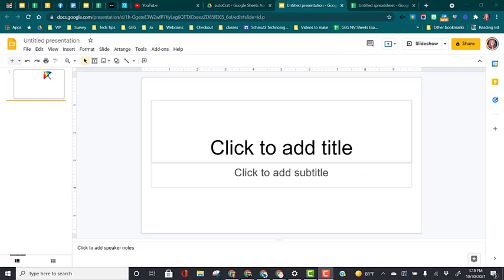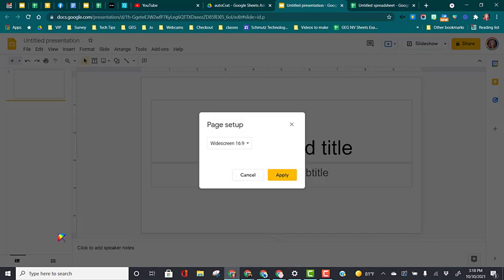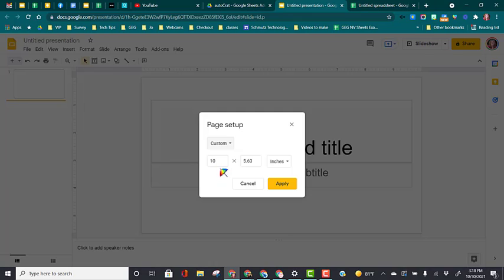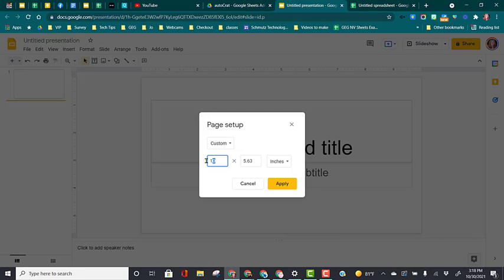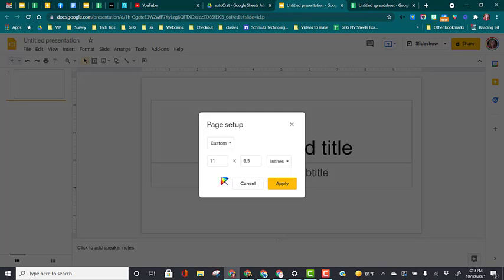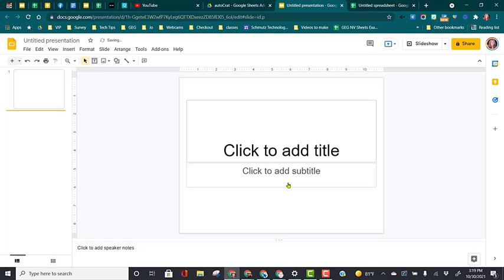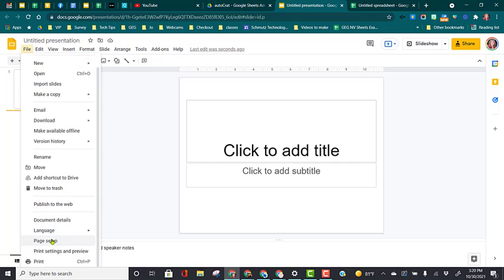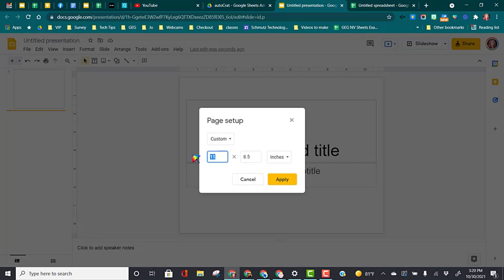Google Slides - How to resize your slides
This video tutorial shows you how to resize Google Slides.